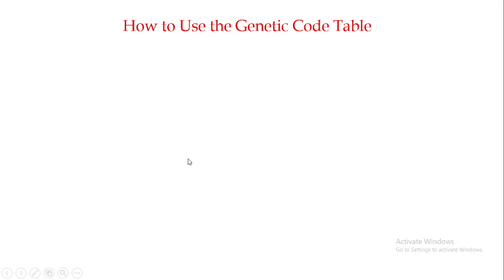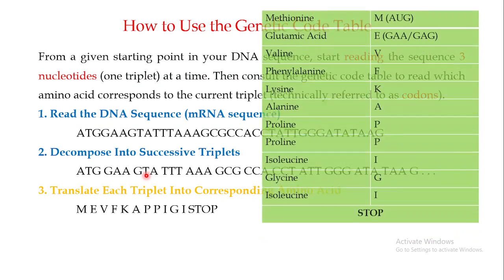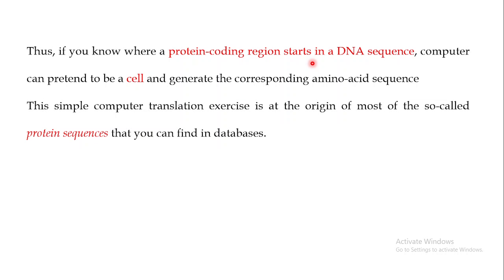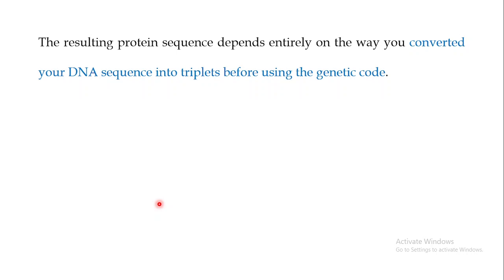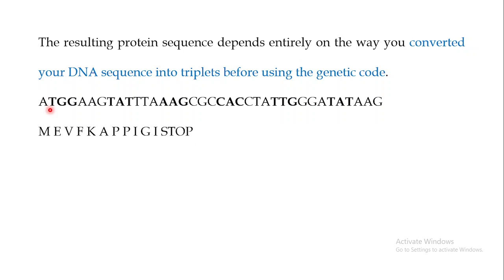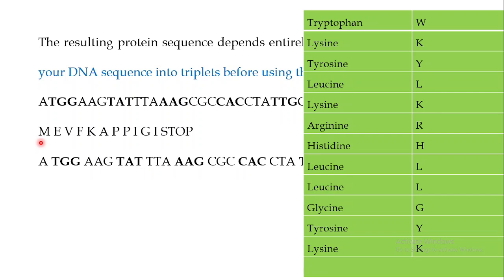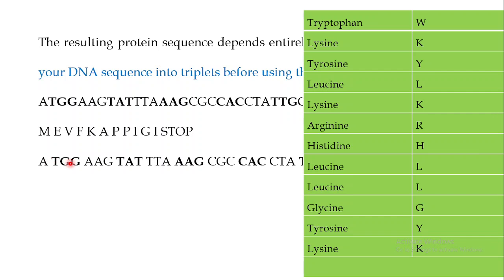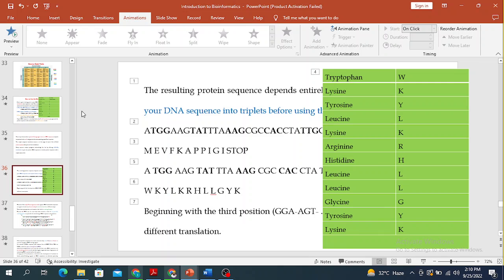The Genetic Code Table Part 2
This video is the continuation of the previous videos and is focusing on "How to Use the Genetic Code Table". The links to the other videos are the following.
if you know where a protein-coding region starts in a DNA sequence, computer can pretend to be a cell and generate the corresponding amino-acid sequence
This simple computer translation exercise is at the origin of most of the so-called protein sequences that you can find in databases.
Many sequence analysis programs acknowledge this fact by offering on-the-fly translation, so you can process DNA sequences as virtual protein sequences with a simple mouse click.
The resulting protein sequence depends entirely on the way you converted your DNA sequence into triplets before using the genetic code.
ATGGAAGTATTTAAAGCGCCACCTATTGGGATATAAG
M E V F K A P P I G I STOP
A TGG AAG TAT TTA AAG CGC CAC CTA TTG GGA TAT AAG
W K Y L K R H L L G Y K
Beginning with the third position (GGA-AGT- . . .) again leads to an entirely different translation.